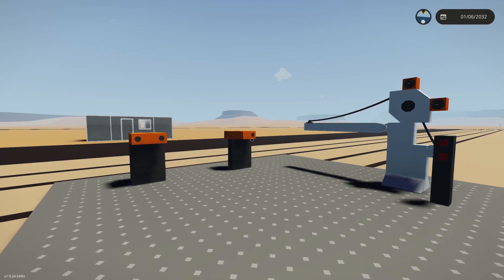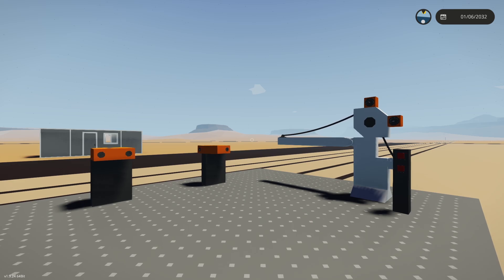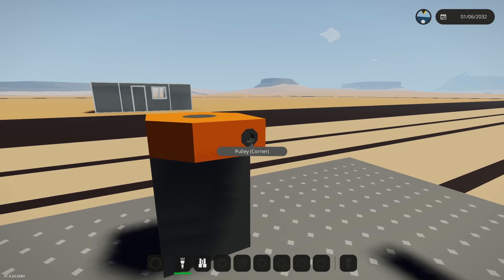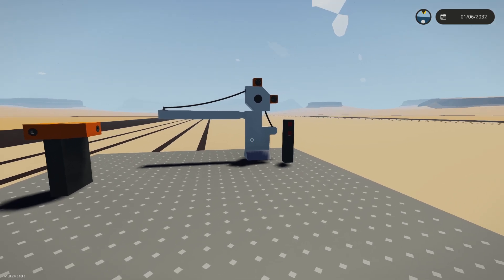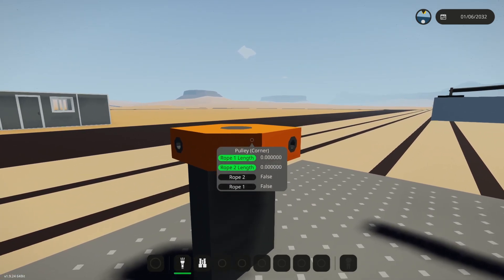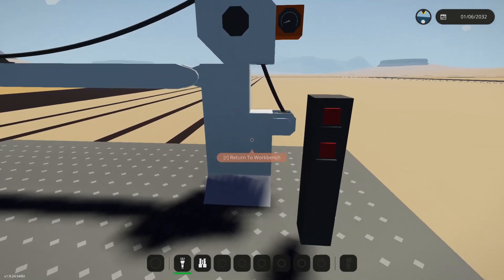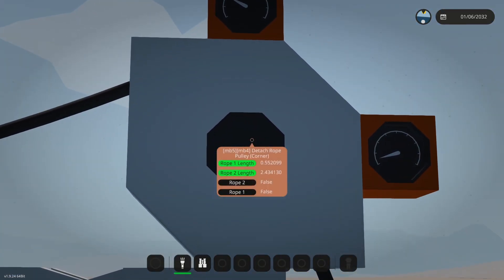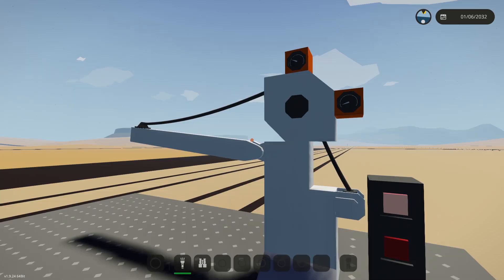New Pulleys! - Stormworks Update v1.9.24